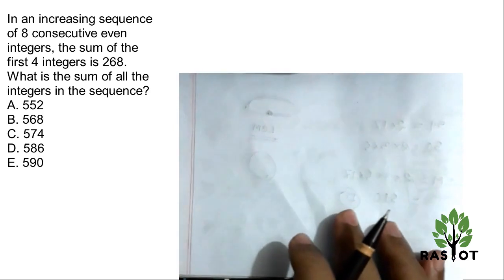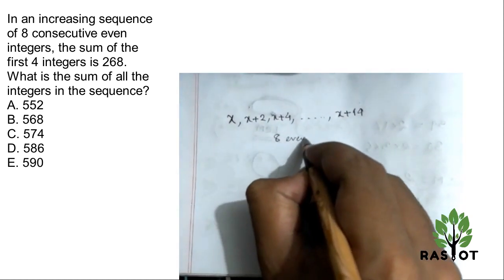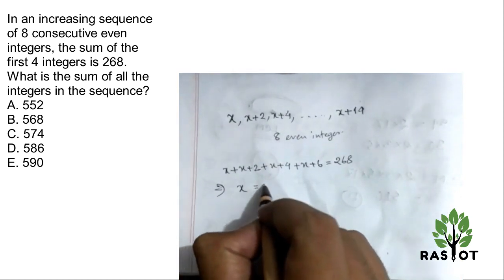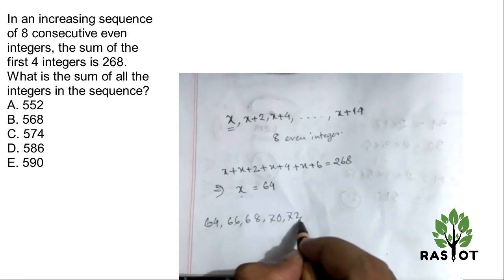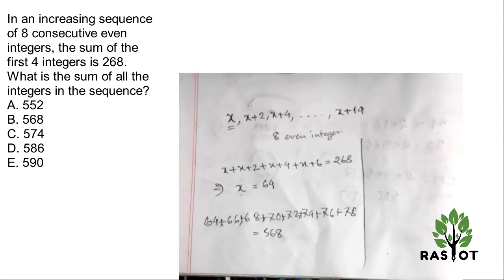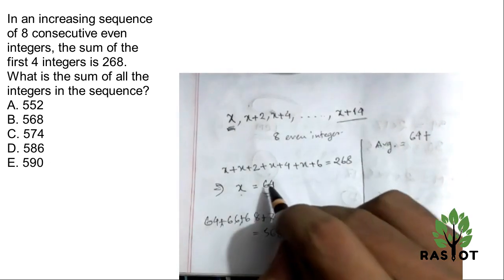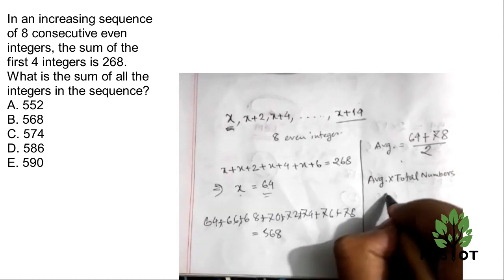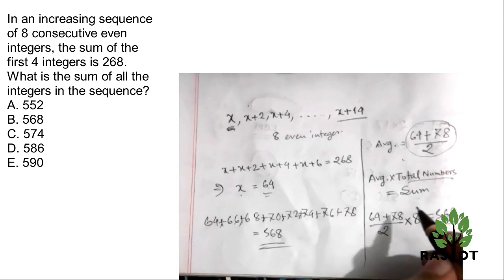Solved Problem: Numbers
In an increasing sequence of 8 consecutive even integers, the sum of the first 4 integers is 268. What is the sum of all the integers in the sequence?
A. 552
B. 568
C. 574
D. 586
E. 590